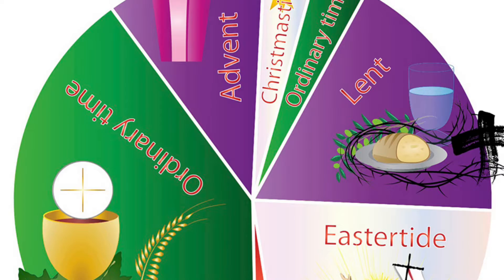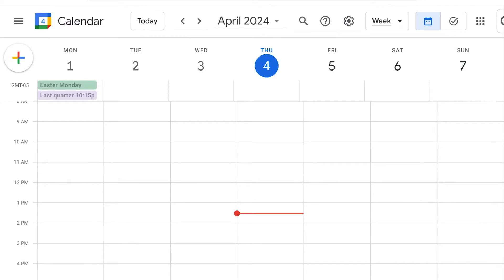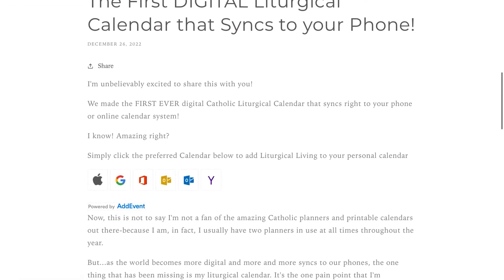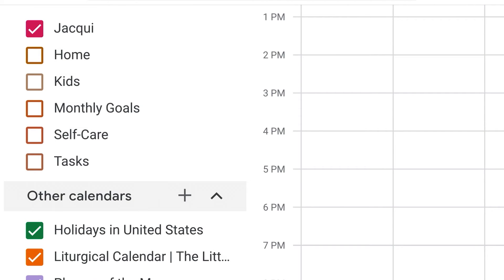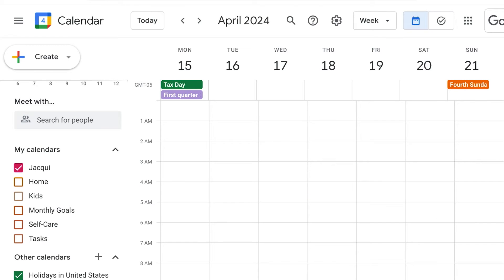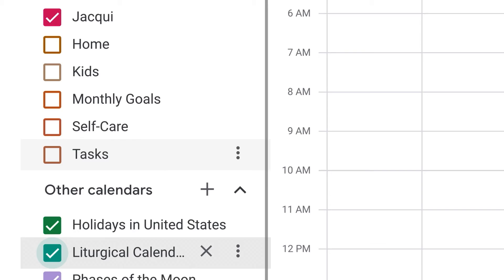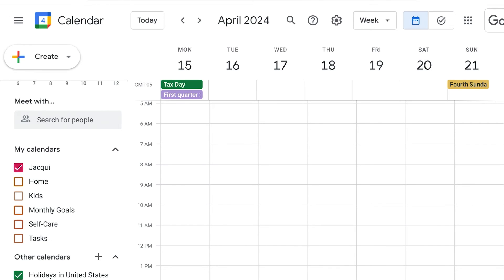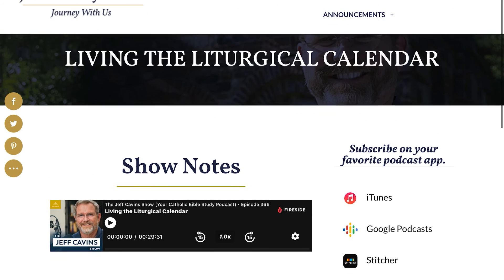How to Add the Catholic Liturgical Calendar to Google Calendar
This video will show you how to add a simple Catholic Liturgical Calendar to your Google Calendar. You can even change the color of the display calendar to match the liturgical colors of the Church.

For more Google calendar videos (and how to add other sports teams schedules), check out my GOOGLE CALENDAR playlist